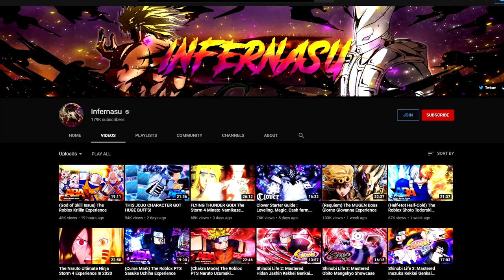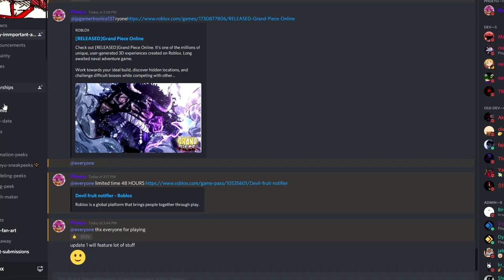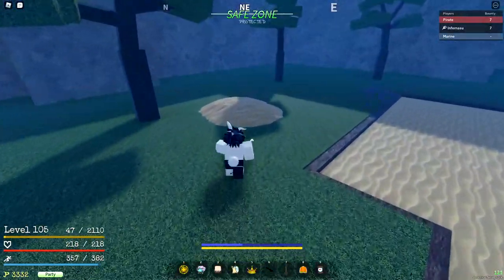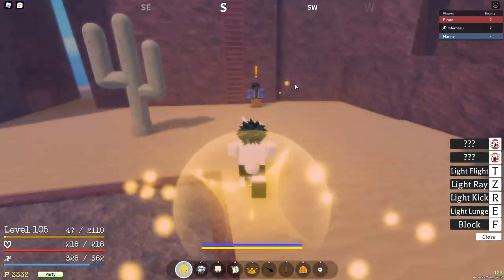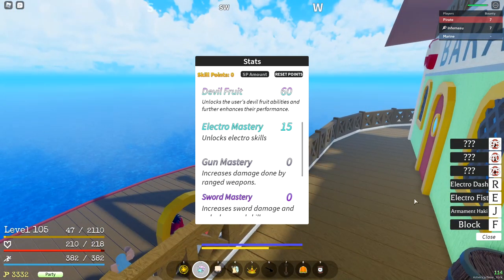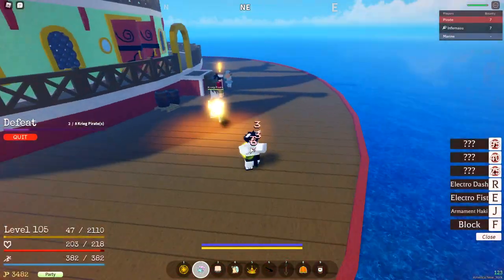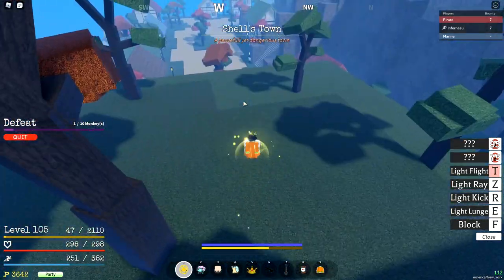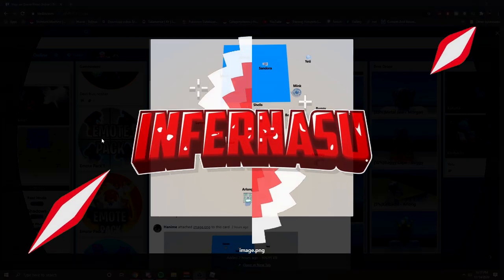Grand Piece Online Day 1 Complete Leveling Guide, DF farming, Boss Drops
mr carmack - ain't loyal (oshi's version)
[Instrumental] - Gurenge - 紅蓮華 - LiSA - [Romanji/Jap/Eng/中字]